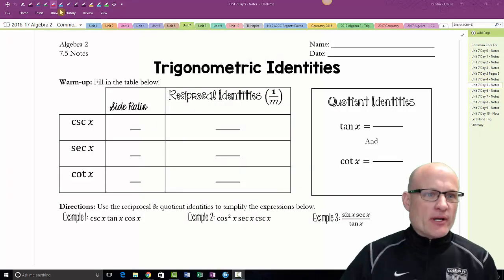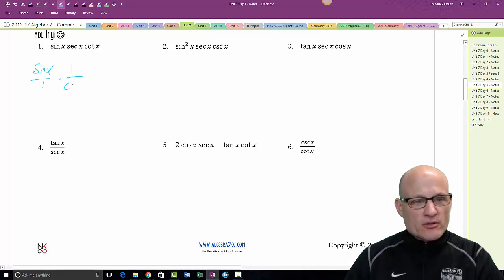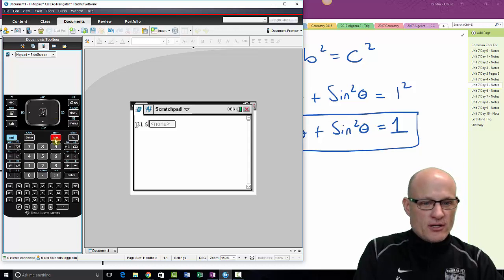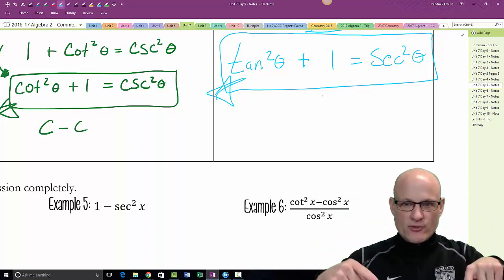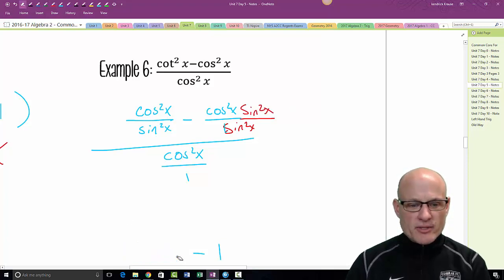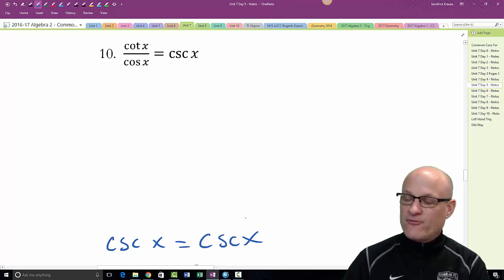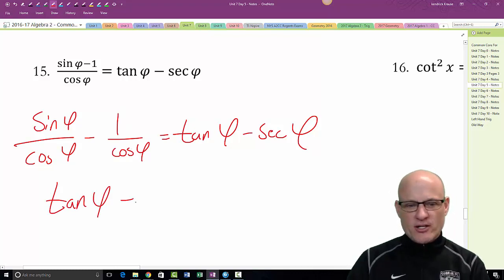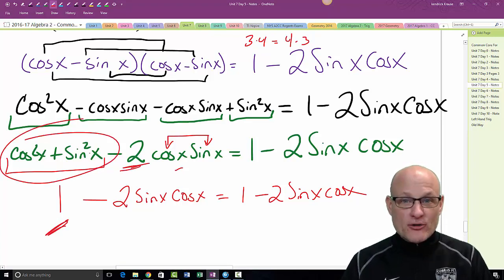Unit 7 - Trigonometry - Day 5 - Trigonometric Identities